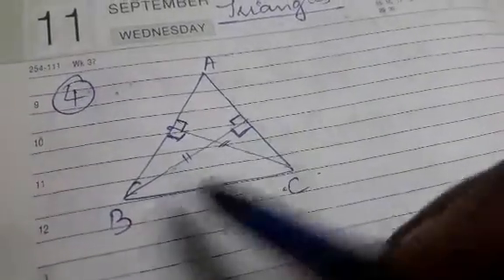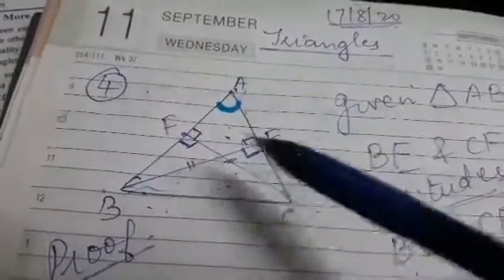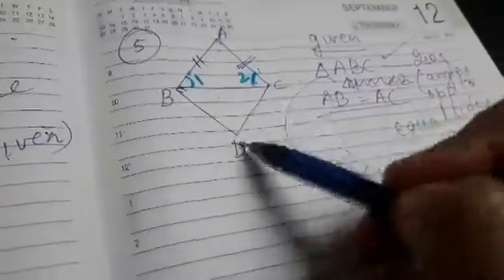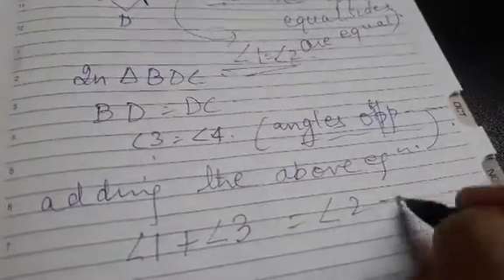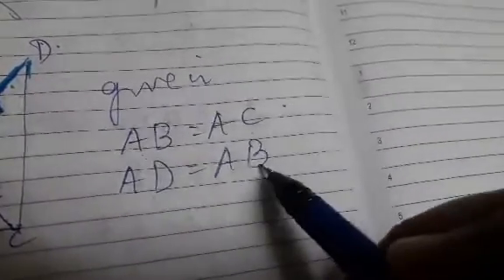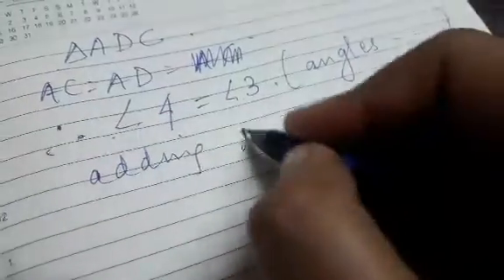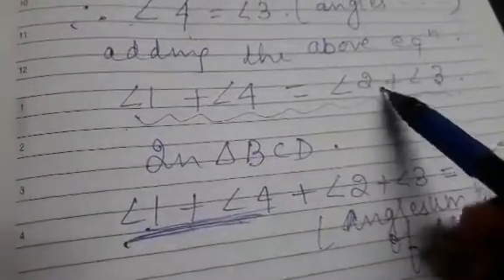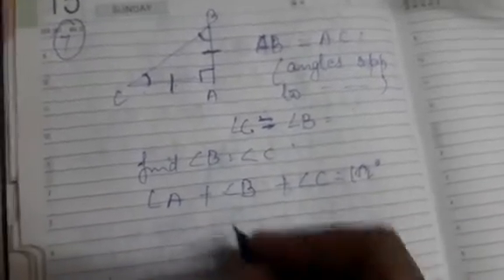Mathematics 9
Triangles ex 7.2